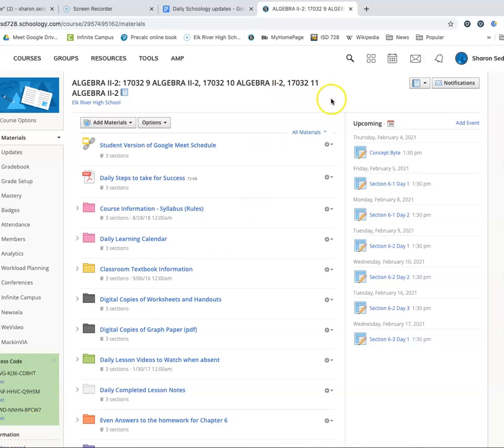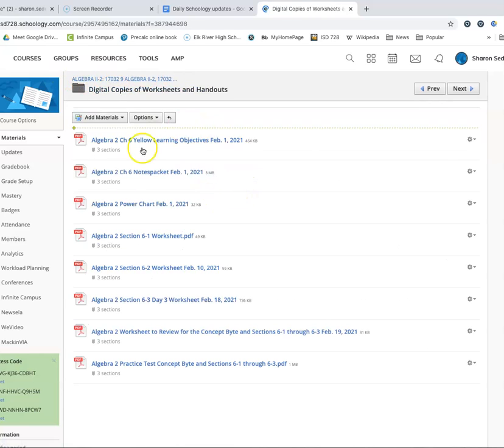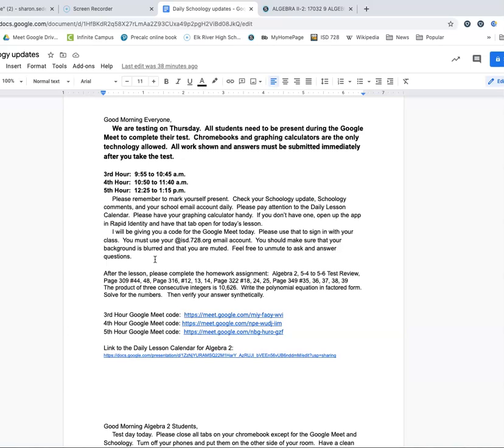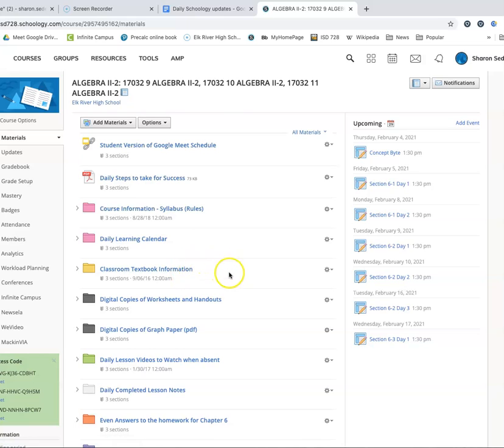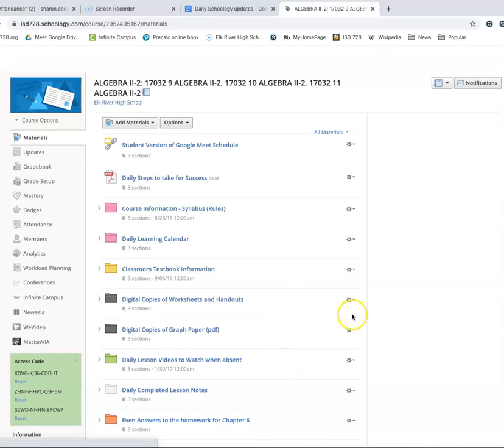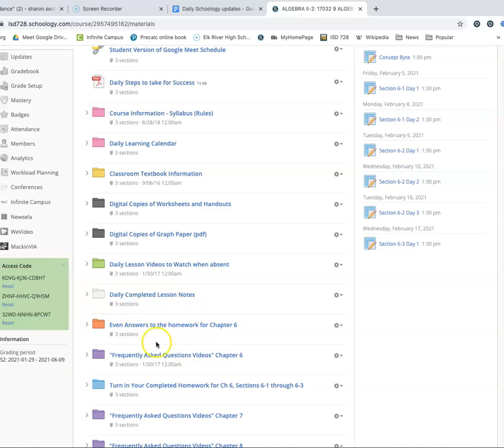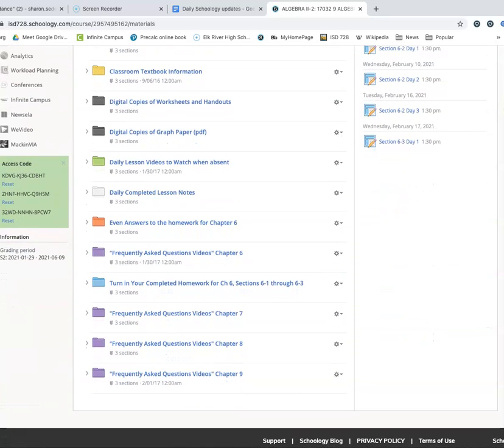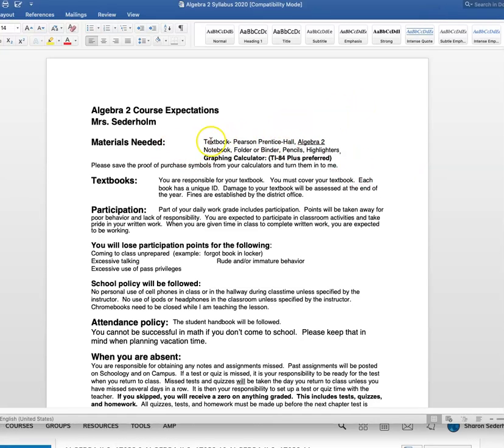Algebra 2 Resource Day Feb 1, 2021